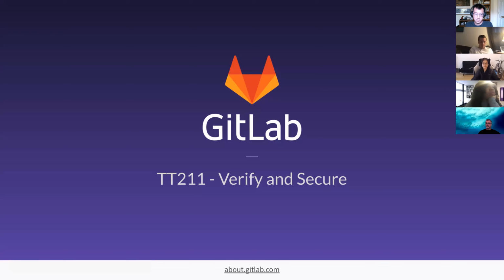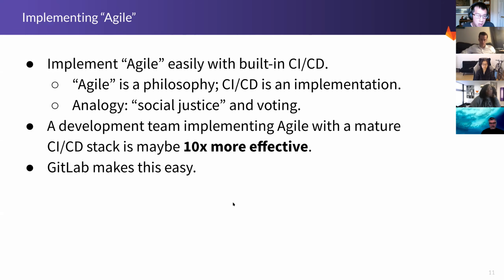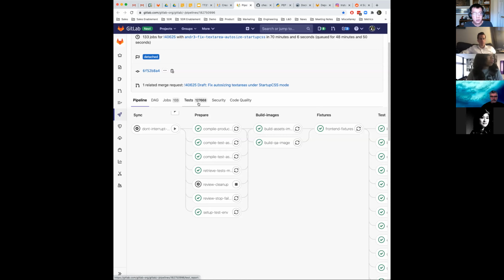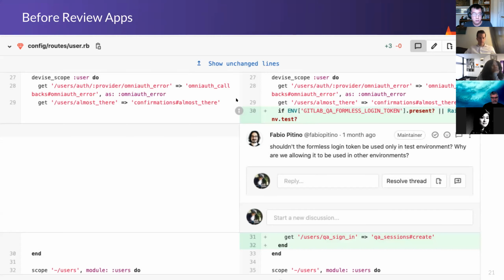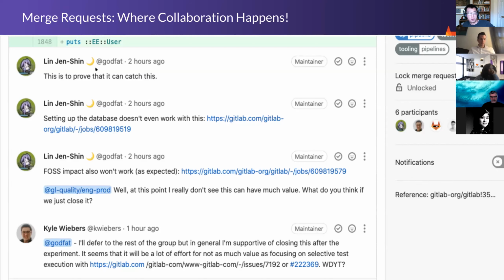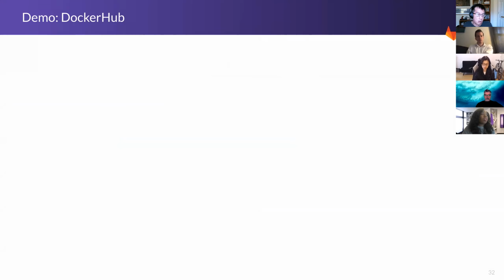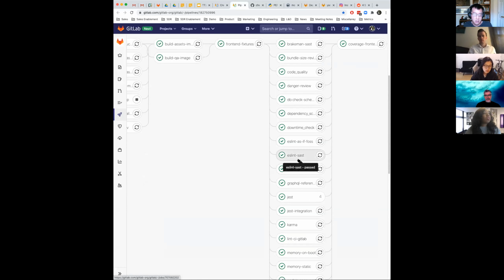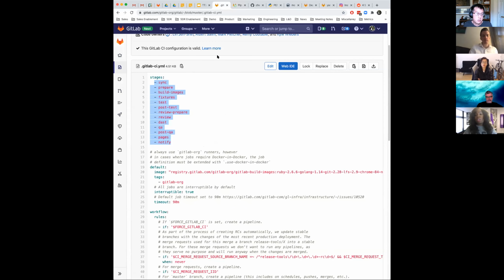TT211: GitLab Verify and Security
YouTube description:
This is a Tanuki Tech session on 9/28/2020.